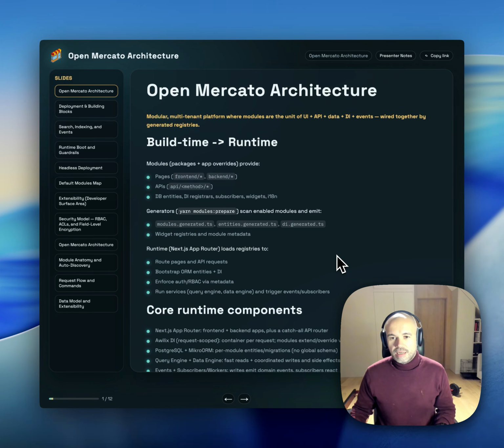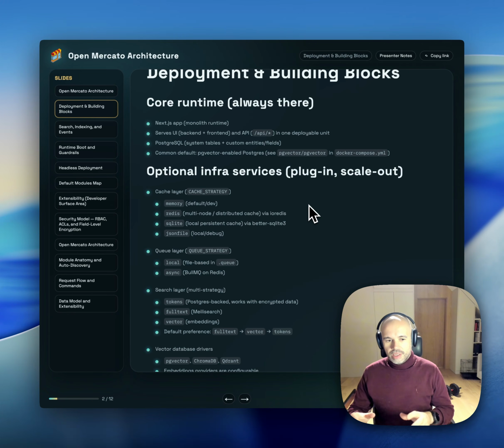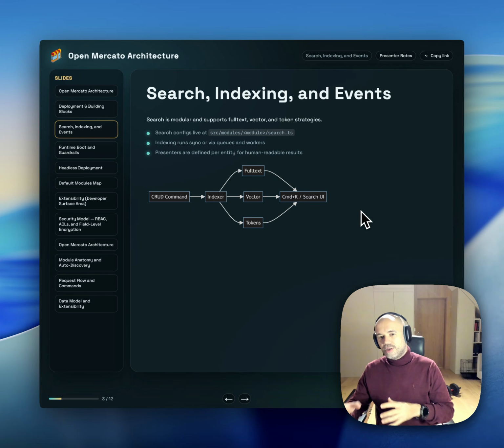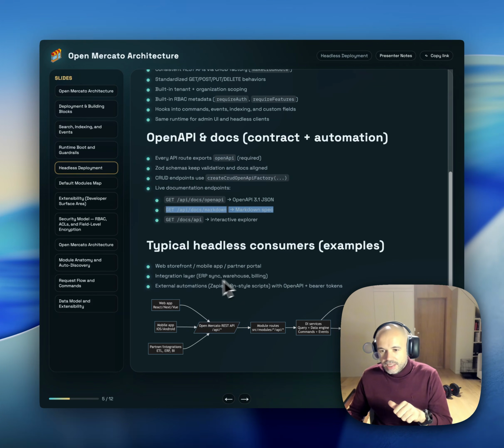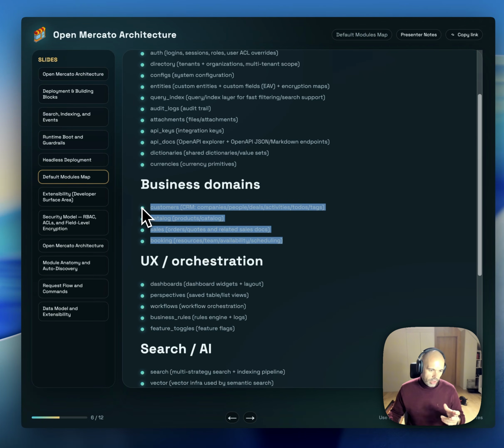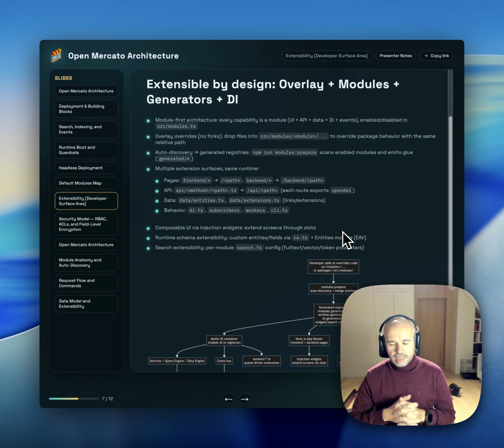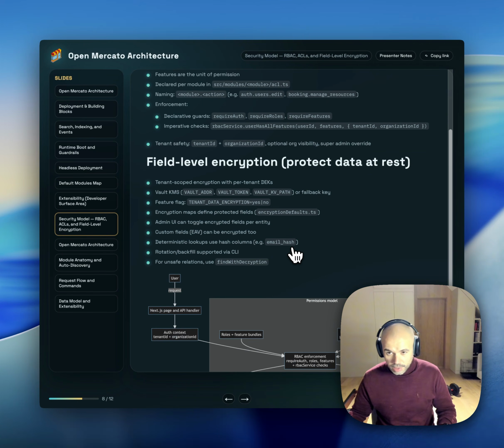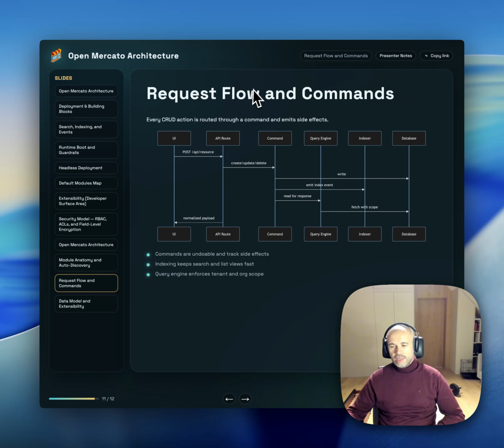Open Mercato Architecture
Open Mercato is built around modules — each module can ship backend pages, frontend pages, APIs, validation, database entities, DI wiring, and event subscribers. Everything you need for extendibility and custom apps development. Let's go!